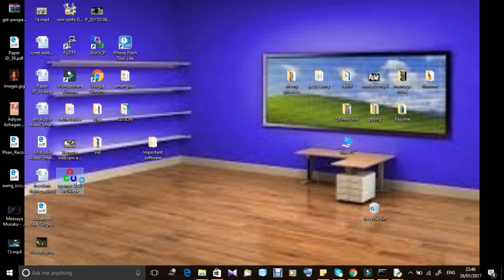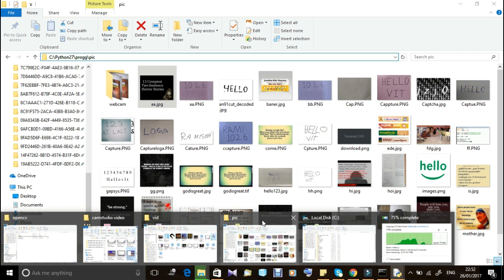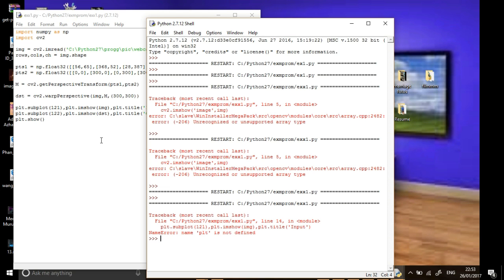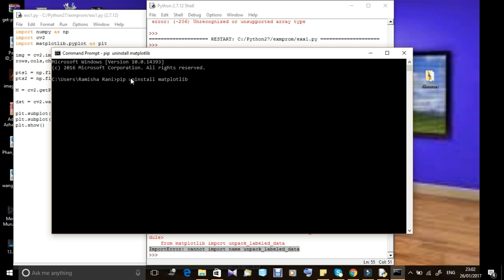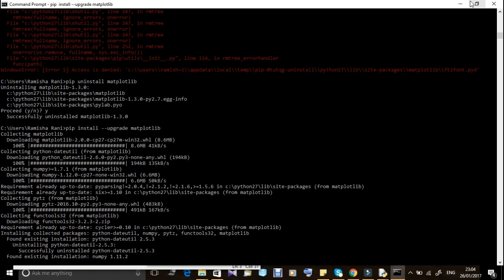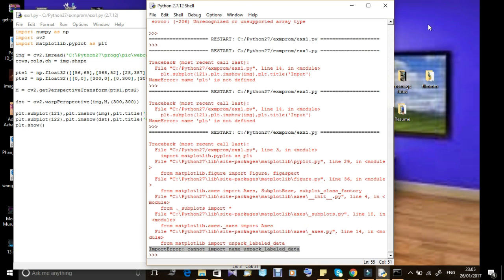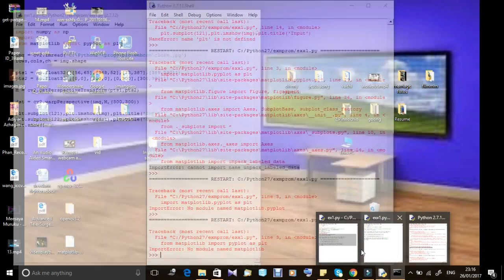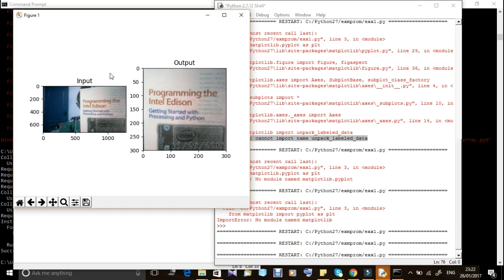How to do perspective transformation using python and opencv | sorting out error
(installation of opencv and python)